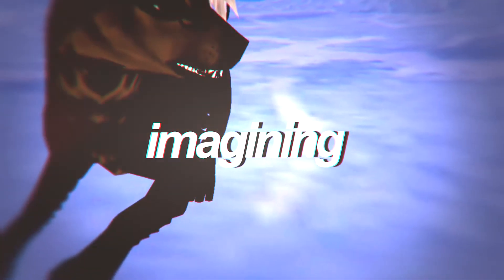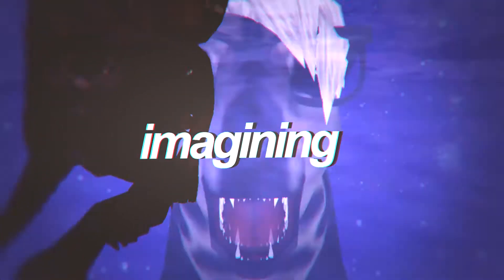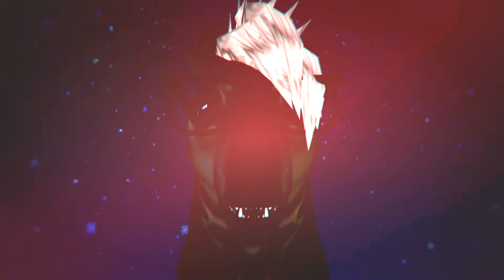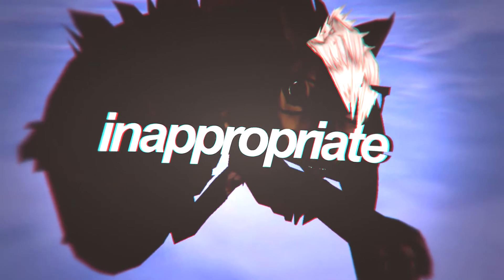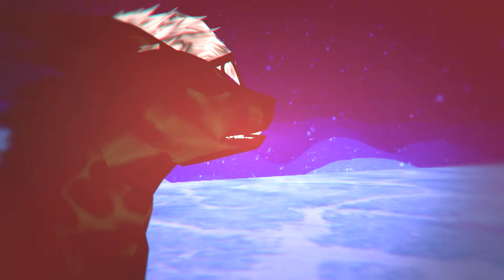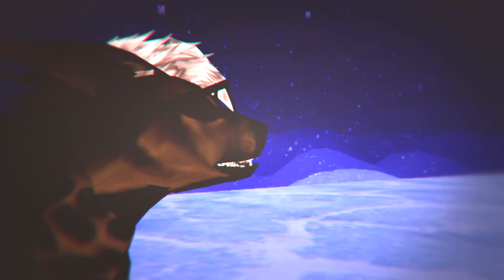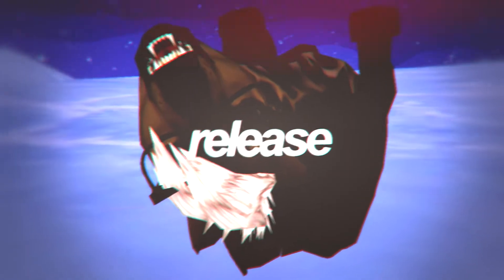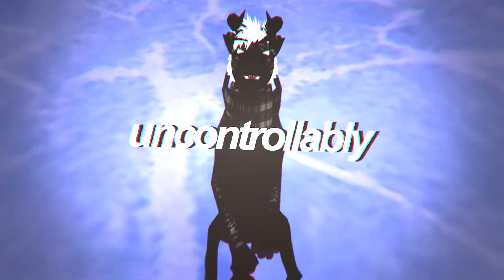[FeralHeart] I wanna go (900 subs)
omgomggomggmgomg

We're so damn close to 1000 subs and this is probably my goal right now :DDD

I will be doing an art giveaway for 900 subs as well, so I need to work on that so be patient please x)

» song; I wanna go - Britney Spears
» recorder; BandiCam
» program; Sony Vegas Pro 14.0
» editor; xChinchiLilla
» time taken; all day
» username in fh; xChinchiLilla [main] NotLilla [spare]

» I own only the FeralHeart characters and the organization of the clips.